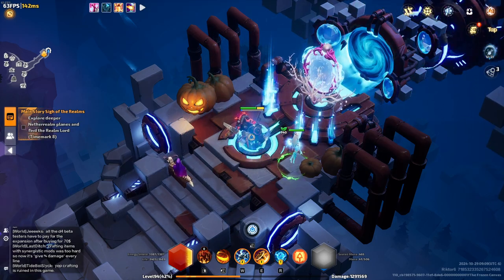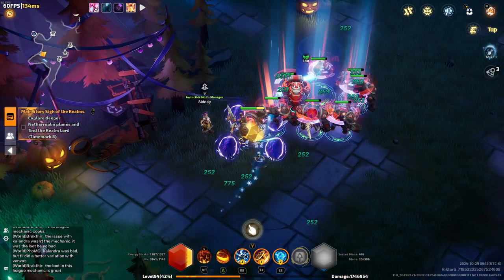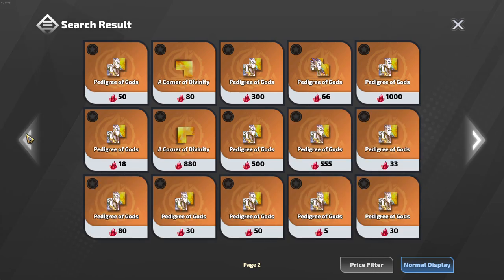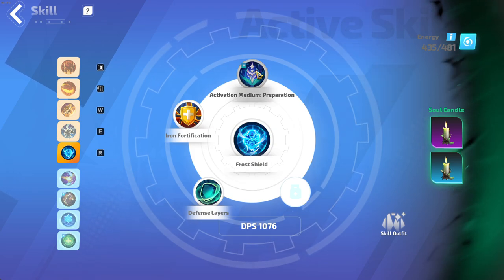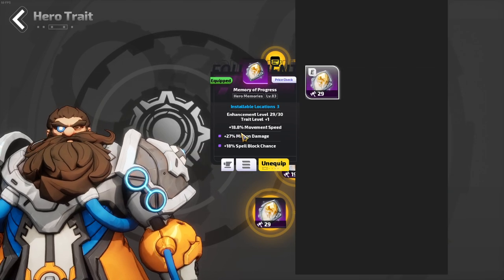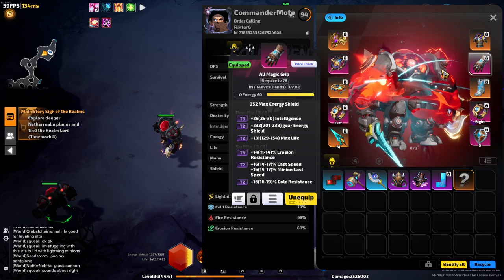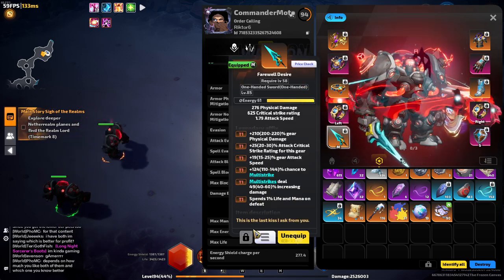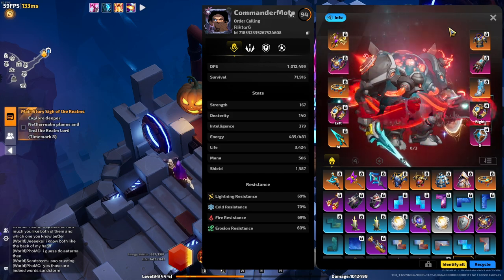Moto Machine Guards S6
Frozen Canvas Season

Grim Phantoms Starter Version Code
59v7lJPAEe+4iwAAAAAADA==

Build Code
Mmcv+JYMEe+NpgAAAAAAHw==